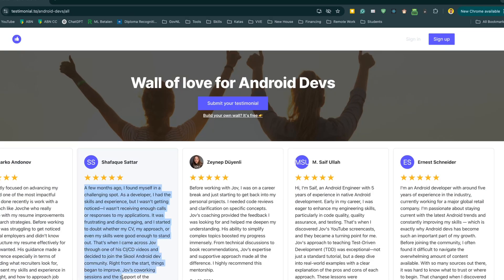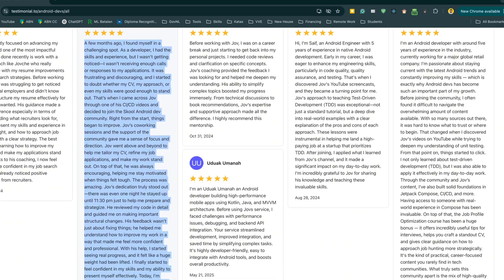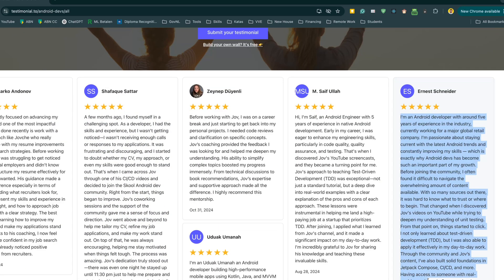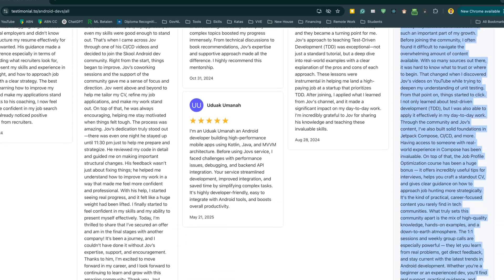Why You're Not Confident As An Android Developer (Easy Fix)